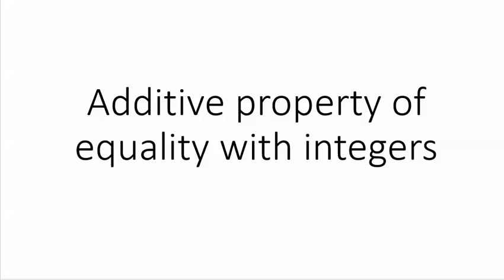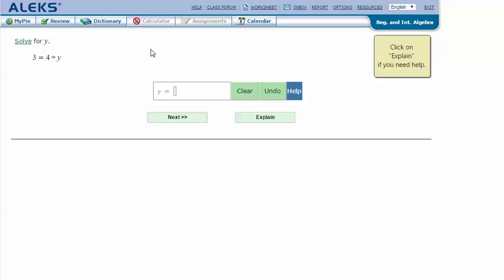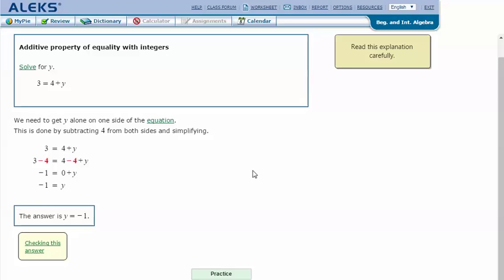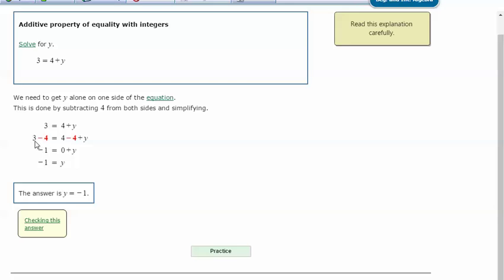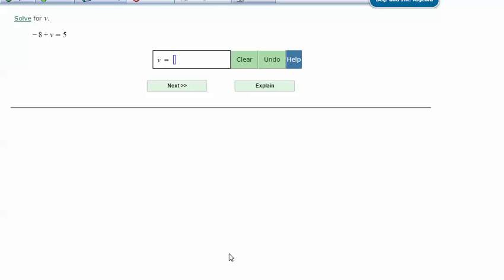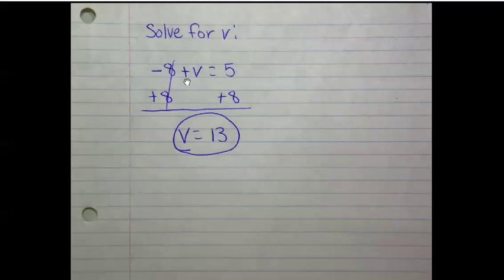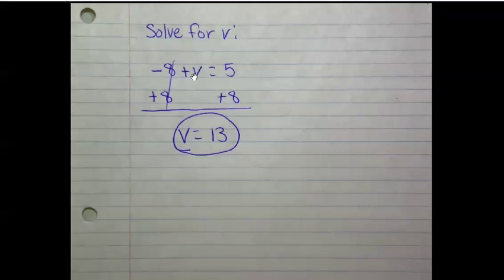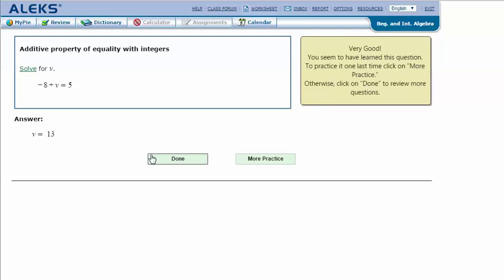Additive property of equality with integers